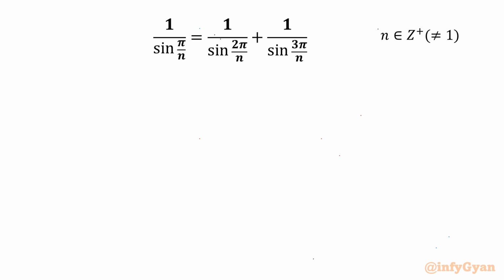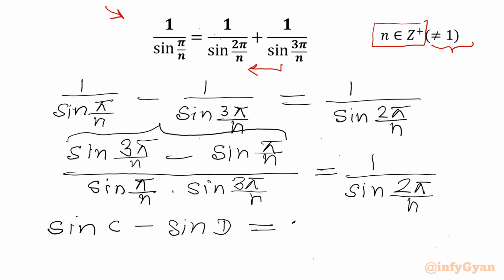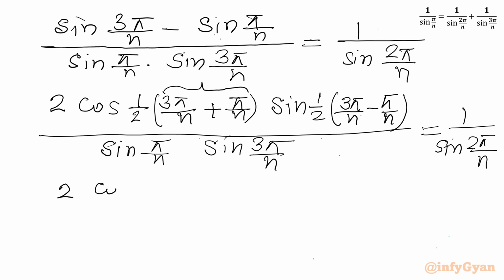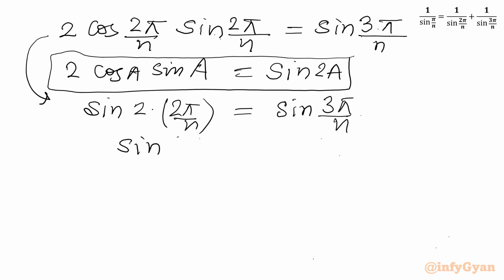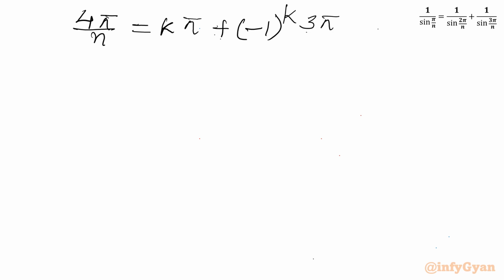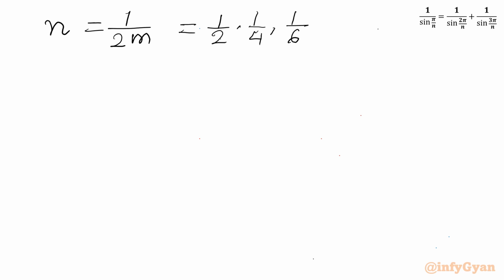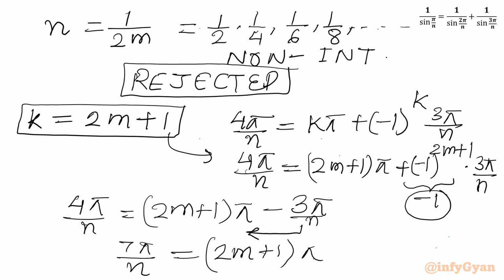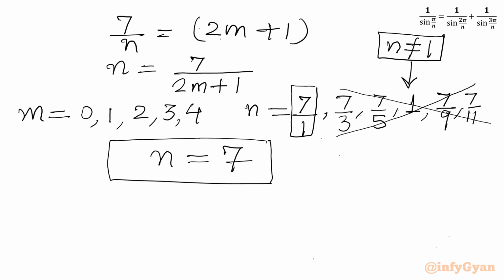Math Secrets YOU Won't Believe Are True! | JEE Trigonometry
Welcome to another exciting trig challenge! In this video, we dive into a nice trigonometry equation for integers. Follow along as we explore trig tips and tricks to solve this intriguing problem. Whether you're preparing for a math competition or simply enjoy tackling challenging math problems, this video is perfect for you.

Topics Covered:

Trigonometry
Trigonometry equations
Positive integers
Trigonometric identities
JEE 2011
Math Olympiad Preparation
Math Tutorial
General solutions
sine function

We love hearing from our viewers and are always eager to help you on your math journey.

Together, we'll make math fun and accessible for everyone!